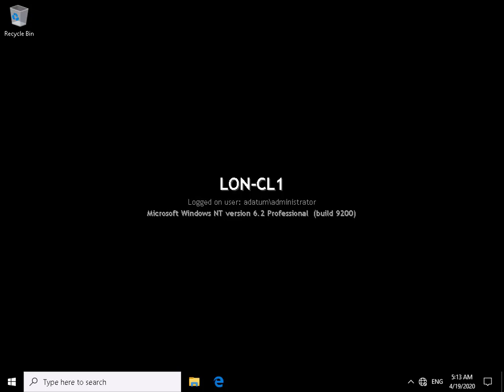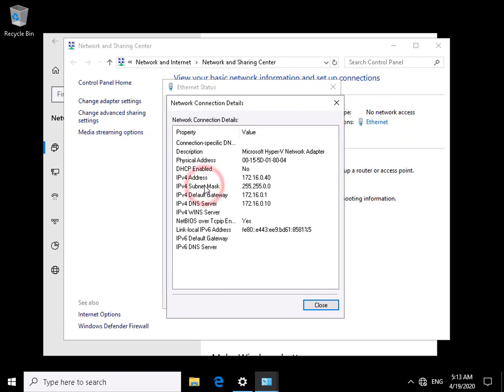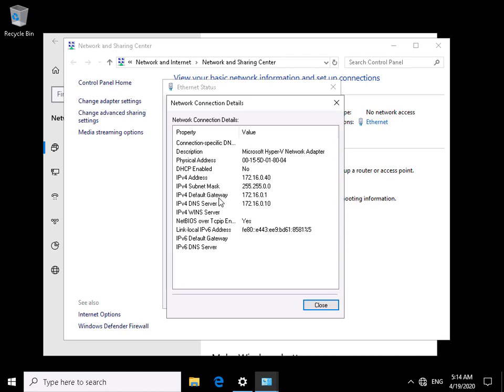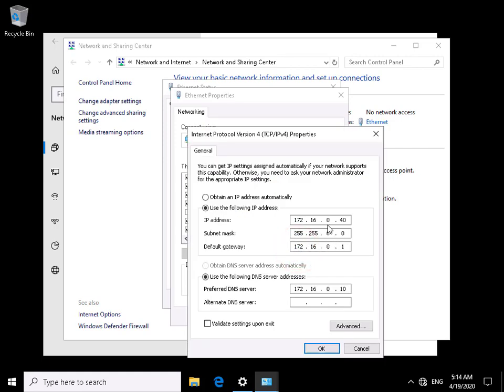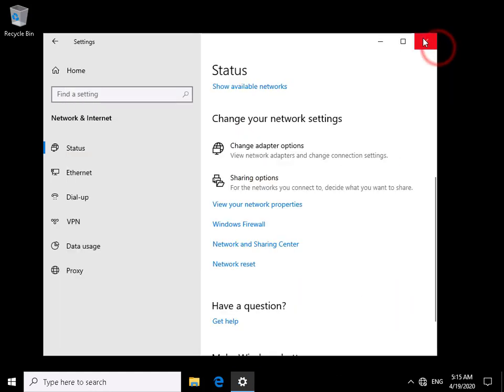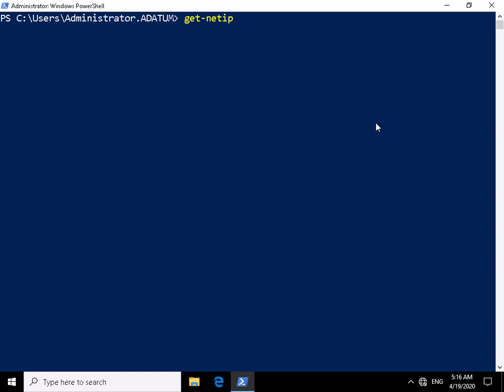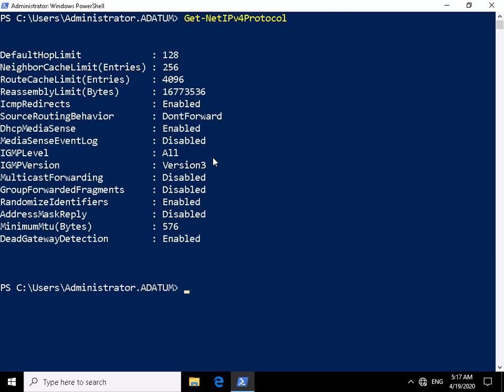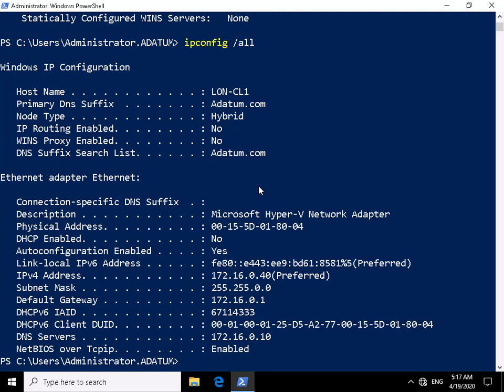10982 Demo 11 Determining Network Settings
In this demo we look at the various methods both GUI and command line in order to view IP configuration settings with Windows 10